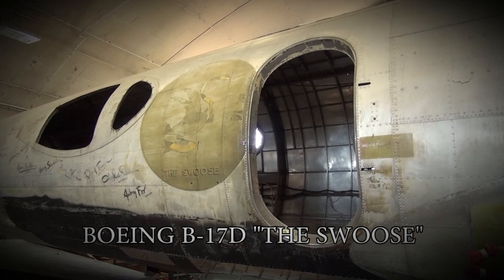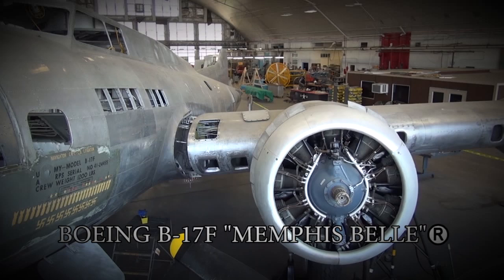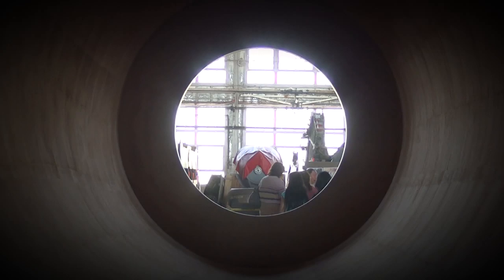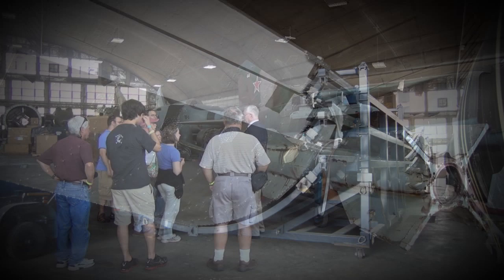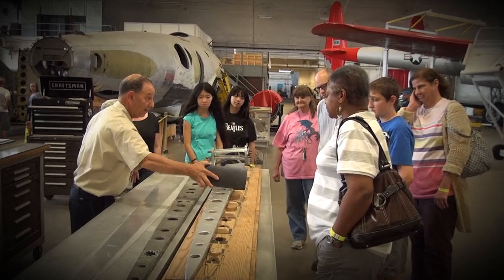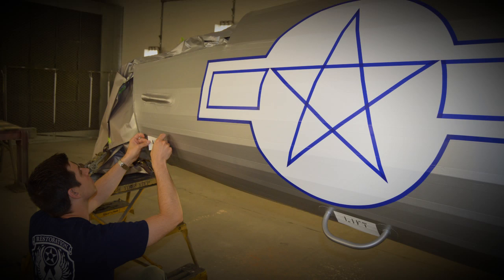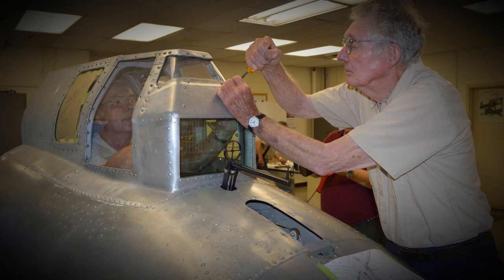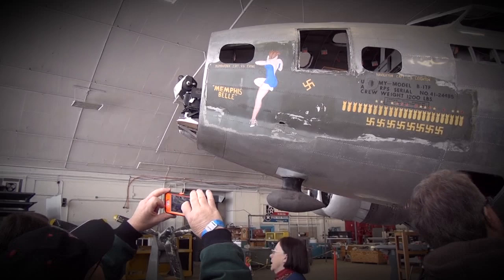Behind the Scenes Tour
Museum volunteer Bob Pinizzotto speaks about restoration projects and what visitors can view on the tour.

Behind the Scenes Tours are regularly scheduled, free guided tours of the museum's restoration area. Participants are shuttled to the restoration hangars, located about one mile from the main museum complex. Tours are offered every Friday (some exceptions) at 12:15 p.m. Advance registration is required. Sign up early as tours may fill up quickly! To register for tours through August 2014, please select a date from the list below and submit a registration form or call . Additional instructions are included on the form.